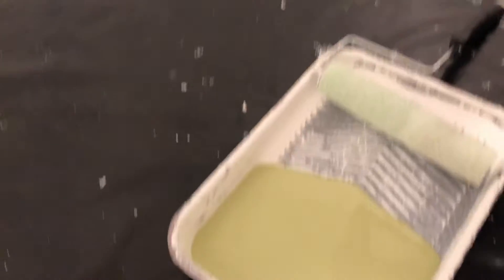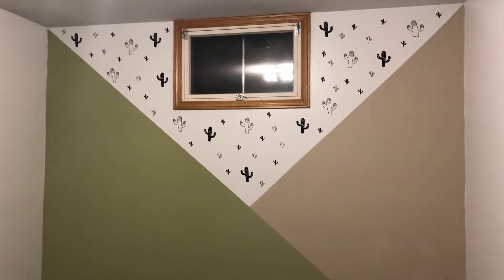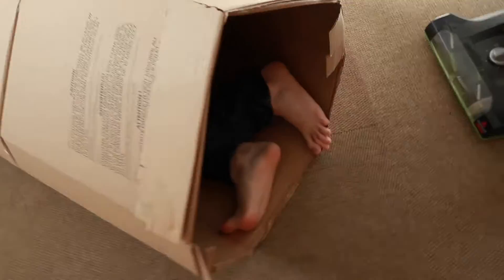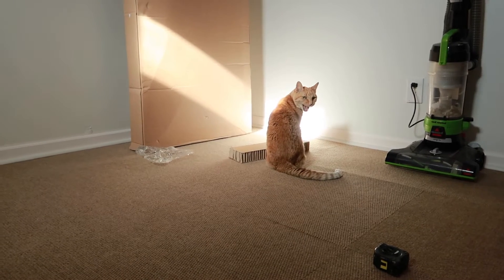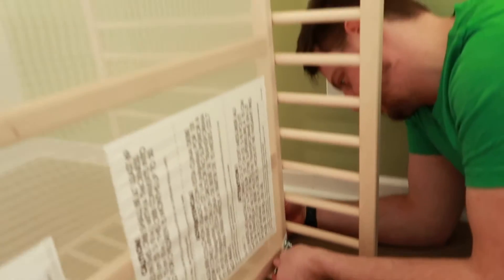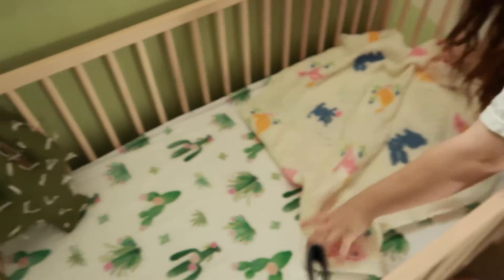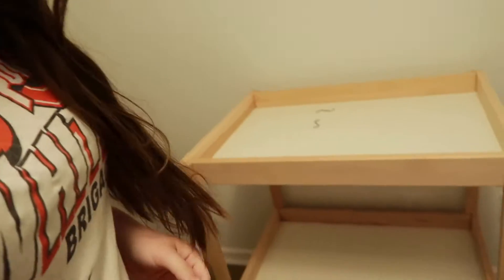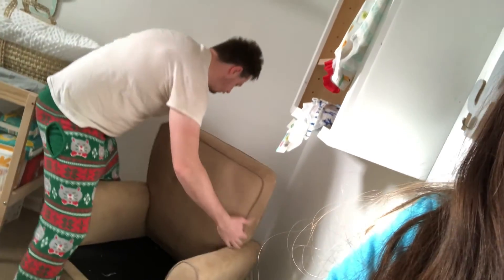SETTING UP THE NURSERY | Gender neutral | Growing Girvin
Hey welcome back today I am showing you all our gender neutral nursery! This is the process of setting up the nursery so this is a vlog style video.

Video Info

Camera: Canon g7x mkii
Editing: iMovie on MacBook Pro